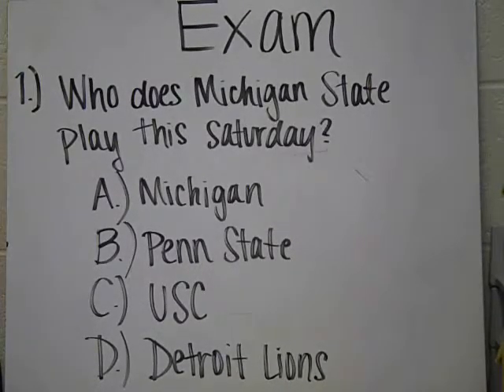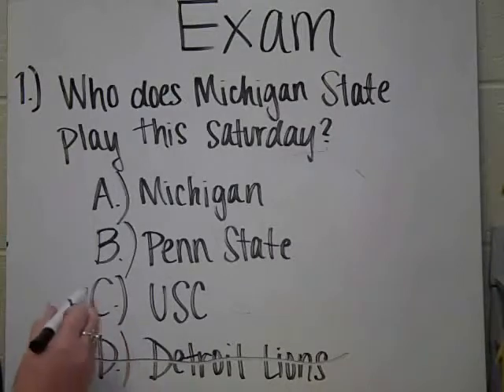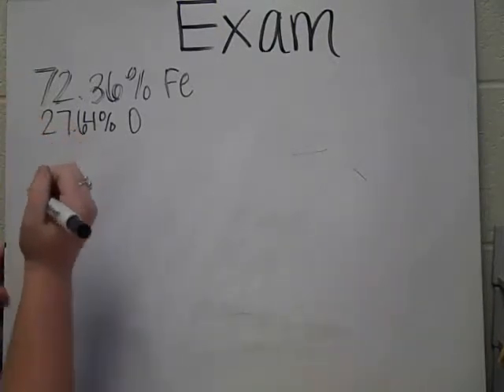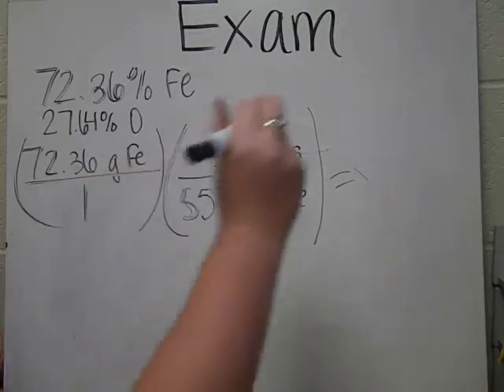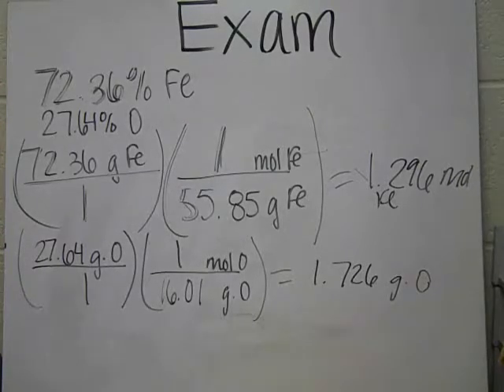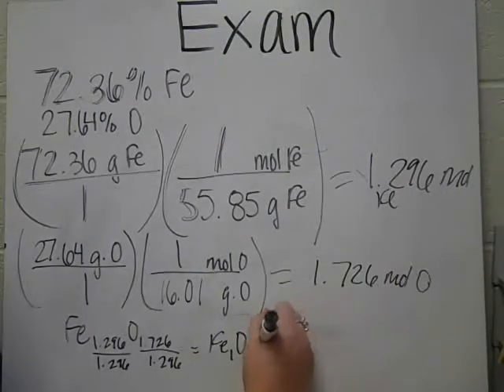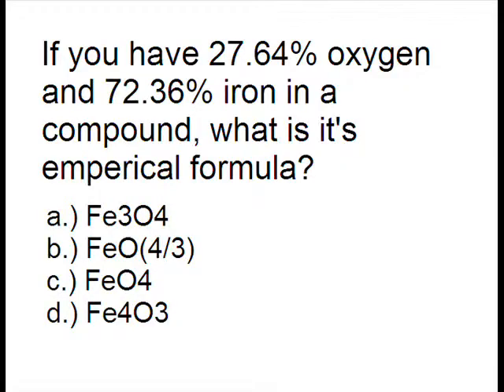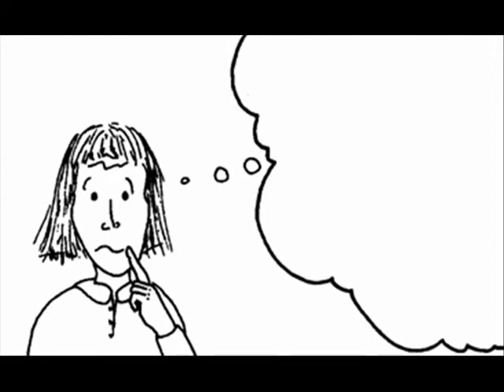Exam Tips & Empirical Formulas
Some "tips and tricks" for taking the Chemistry exam as well as a run-through of an empirical-formula problem.